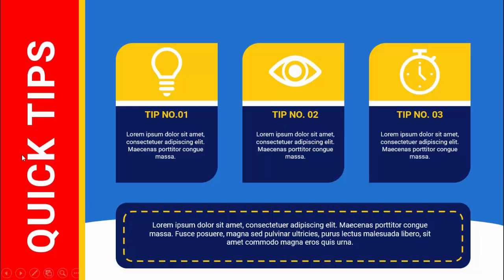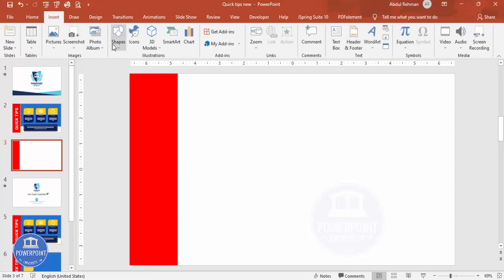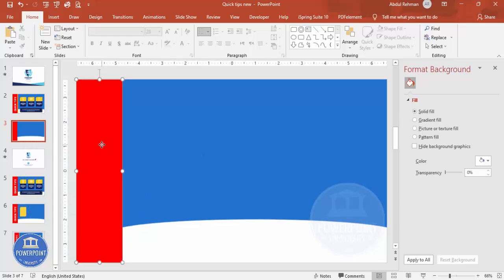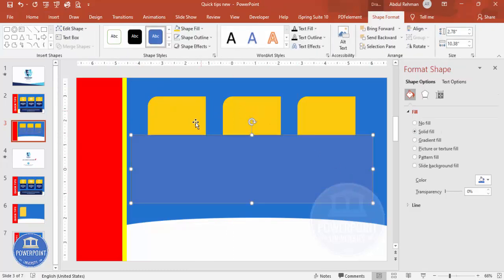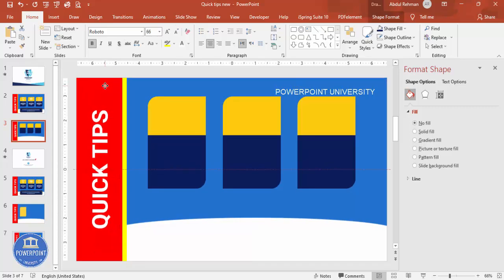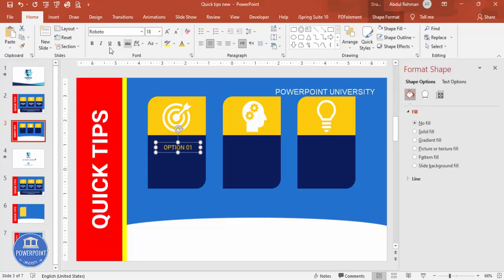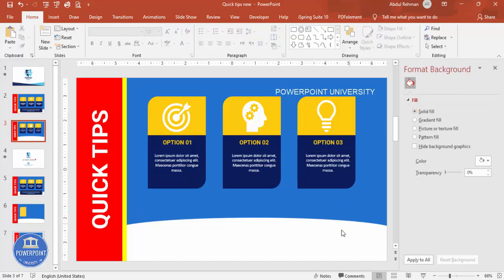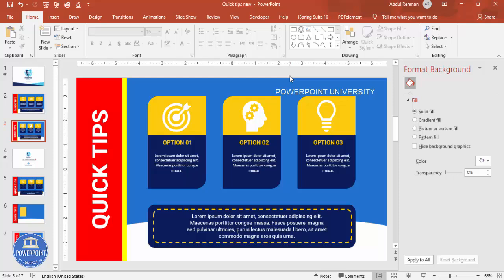PowerPoint Quick Tips Design Slide. Tutorial No.860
[FREE DOWNLOAD LINK PROVIDED BELOW]: In today's tutorial, I have explained how to create Quick tips Design in PowerPoint, you can print and share it with your colleagues or paste it on the wall.